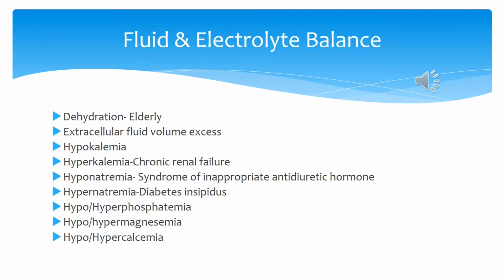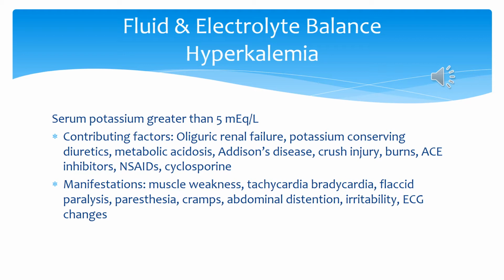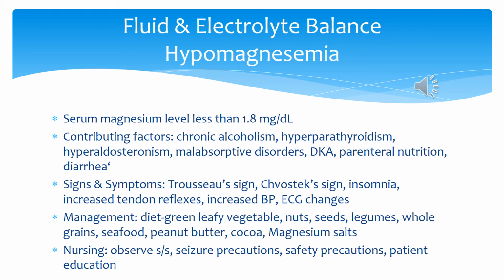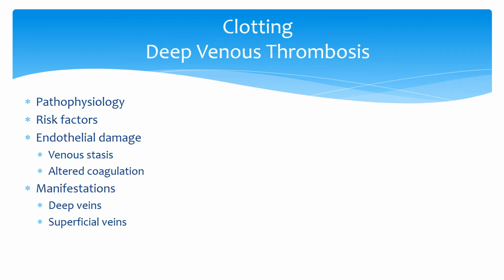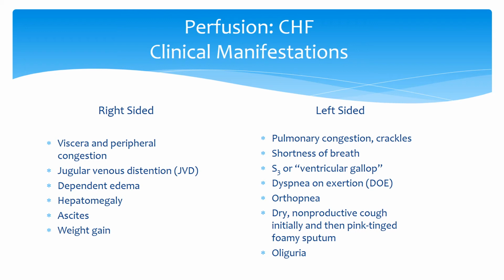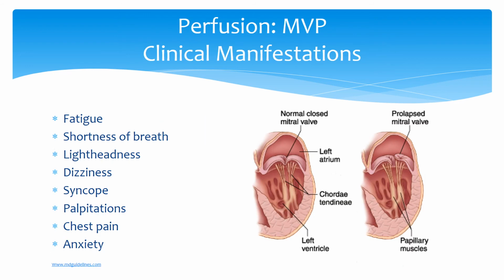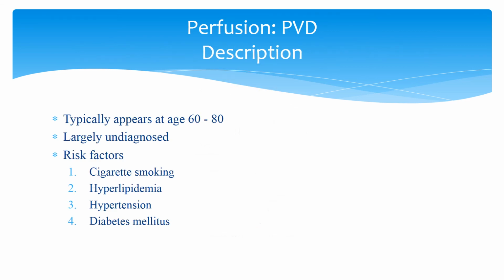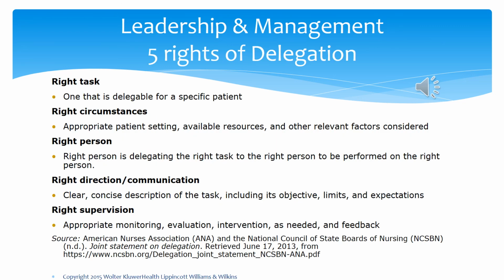RNSG 1424 Exam 2 Cumulative Lecture